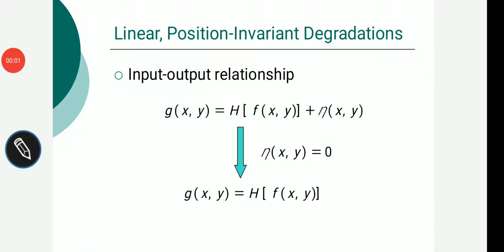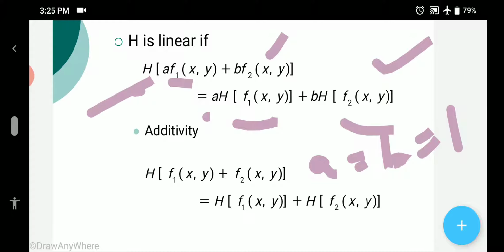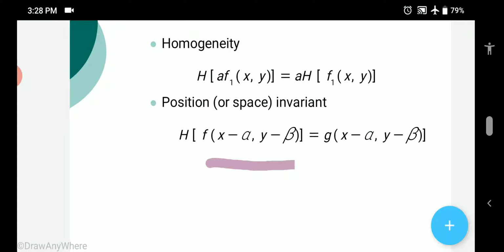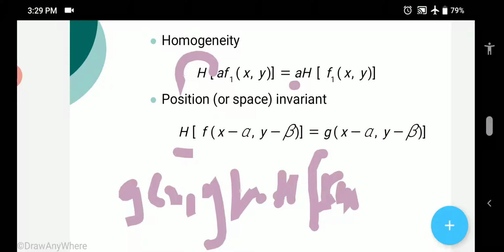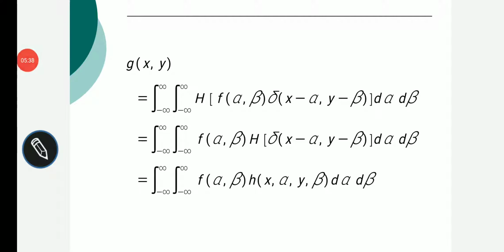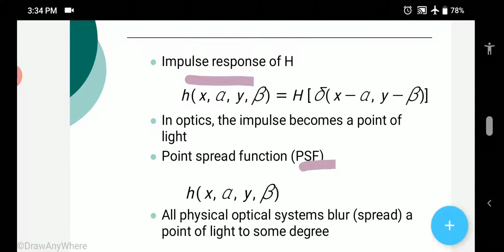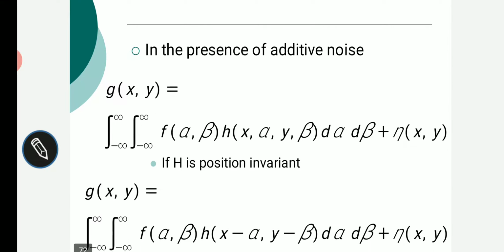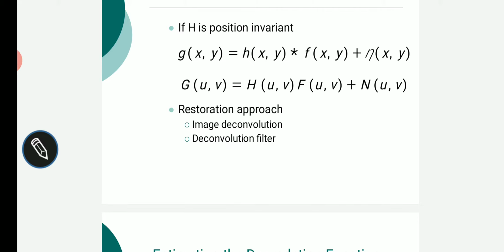Module3: Input Output relationship